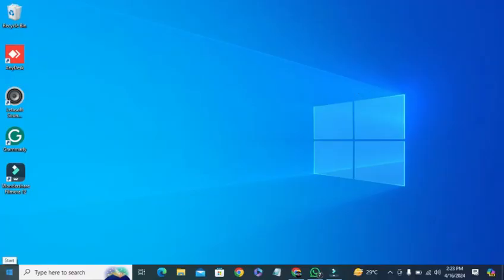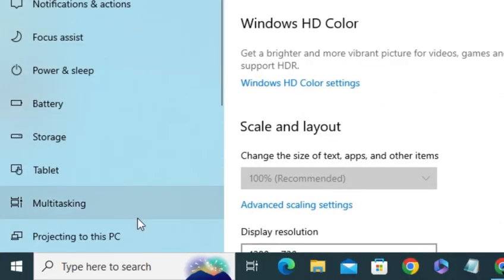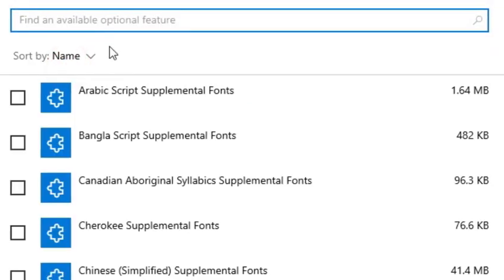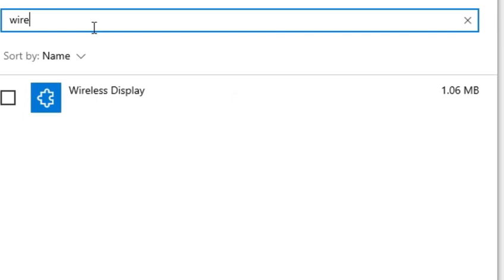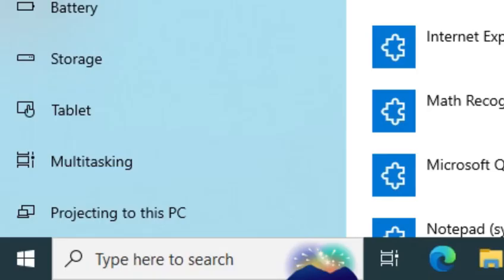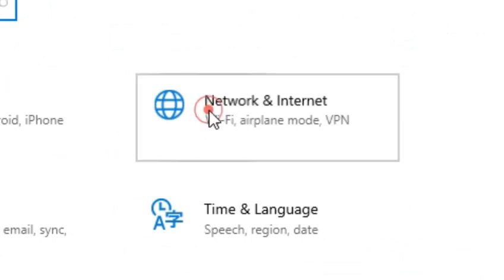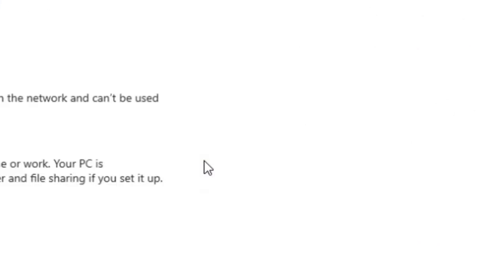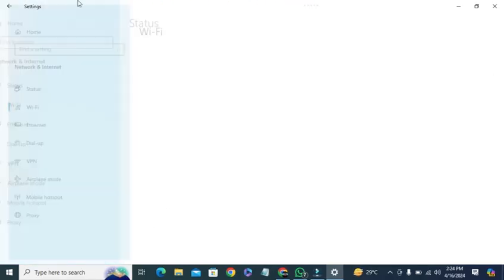Can't install wireless display windows 10 | How to fix wireless display install failed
🎓 Join the Tech & Ai Community:
Instagram this Video you will learn about how to Fix Wireless display Installed failed.